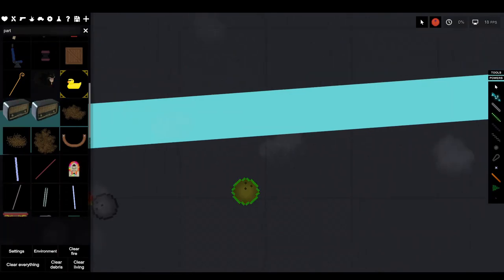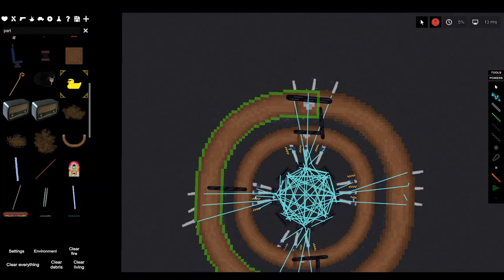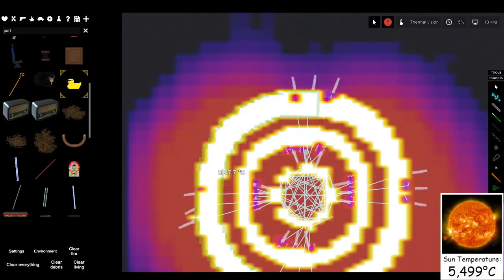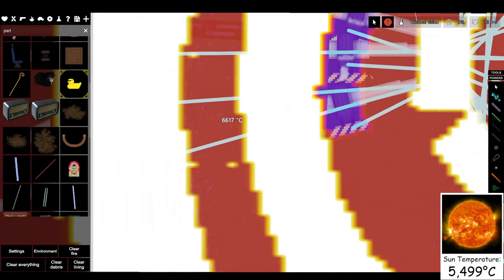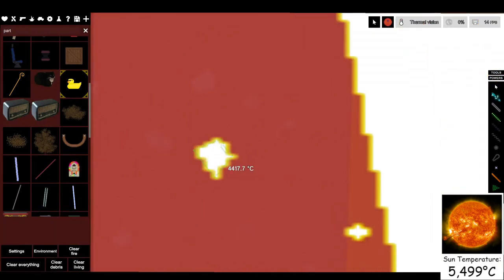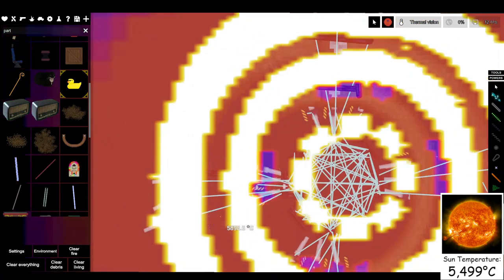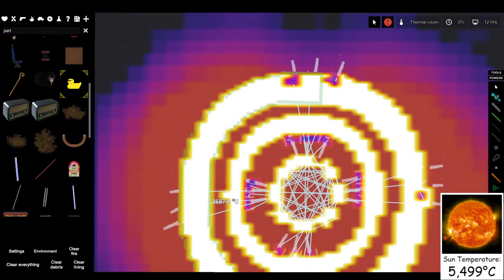my particle accelerator in people playground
yeah a people playground particle accelerator im not joking